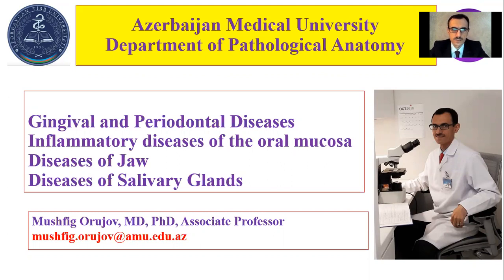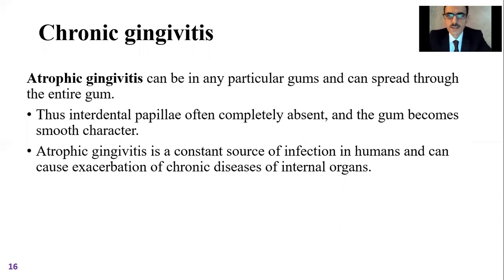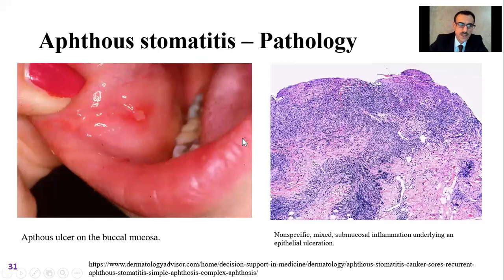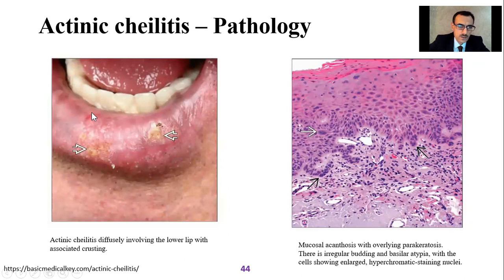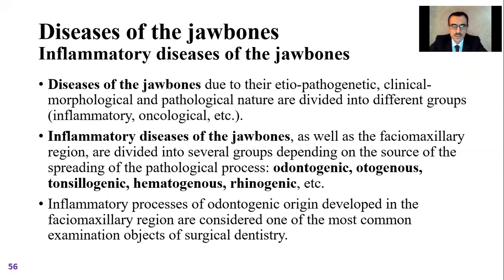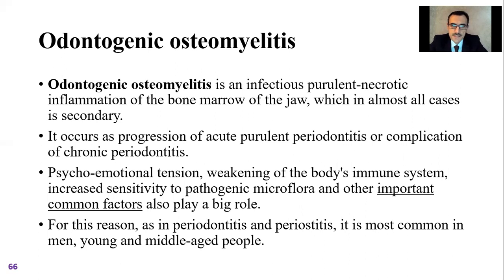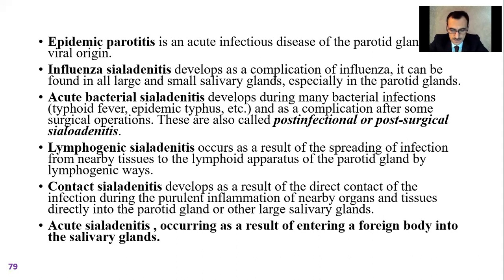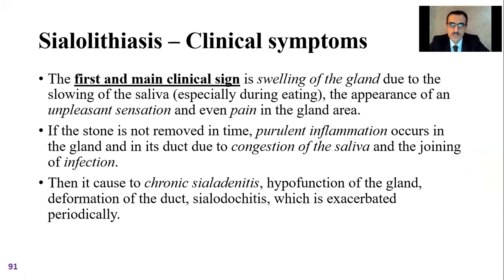Pathology Lecture - Diseases of Gingiva, Periodontium, Salivary glands, and Jaw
Lecturer: Mushfig Orujov, MD, PhD, Associate Professor
Pathological Anatomy Department
Azerbaijan Medical University